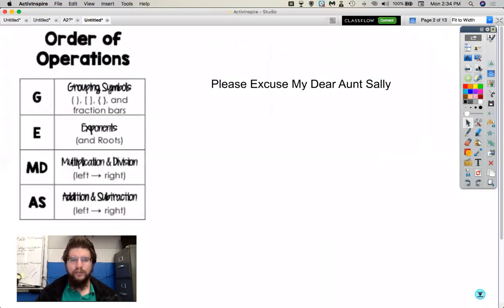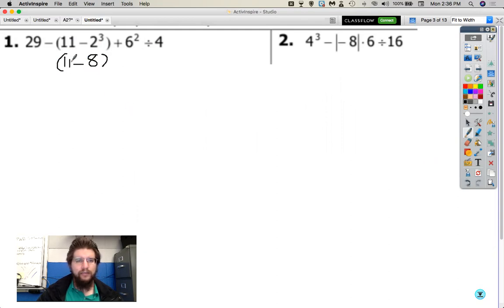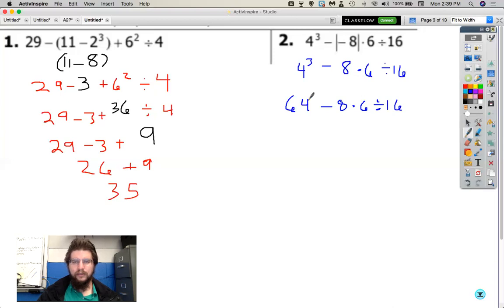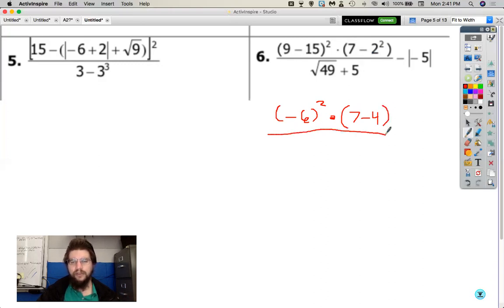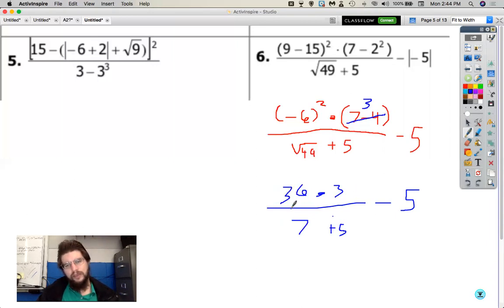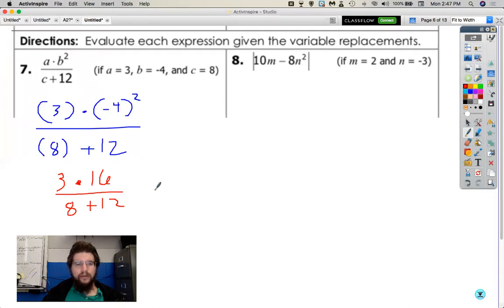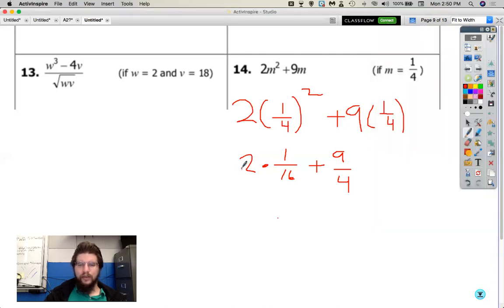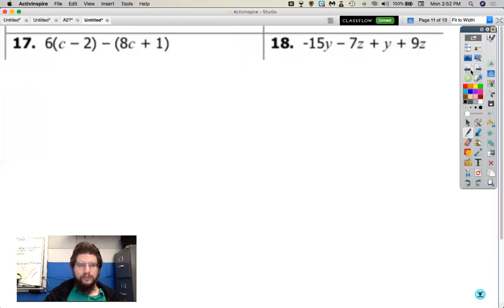Order of Operations, simplifying and evaluating expressions